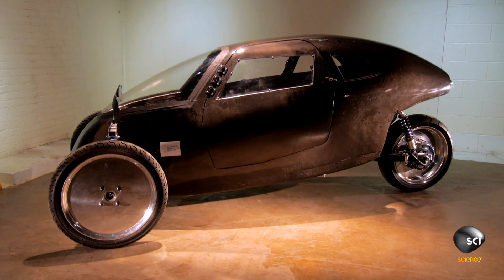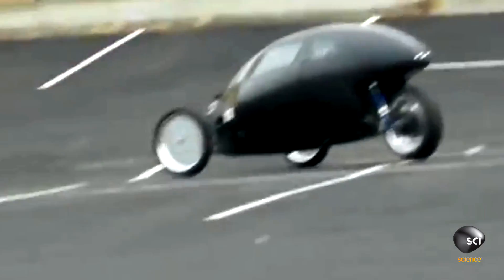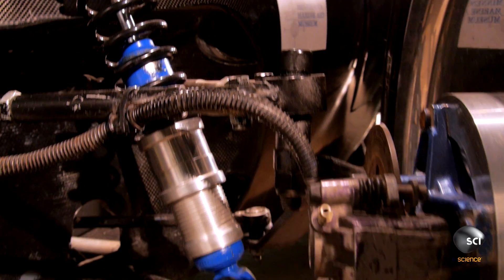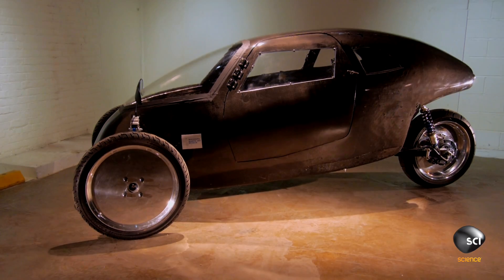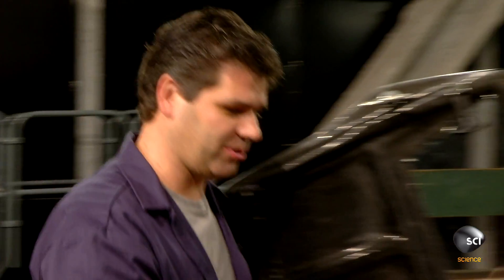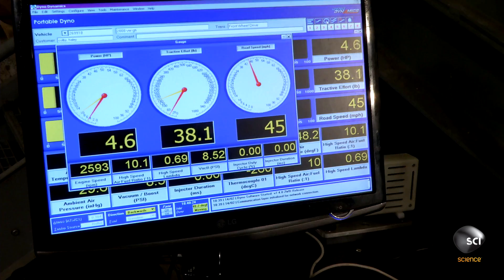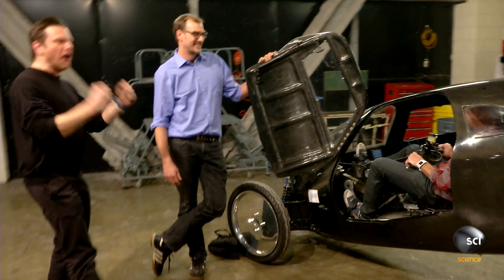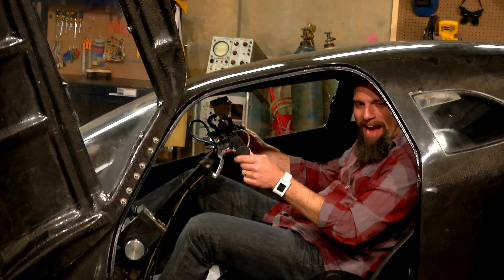The Raht Racer Might Revolutionize Daily Commutes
The Raht Racer is the world's first highway safe biking vehicle that amplifies pedal power to car speeds. Can it really make it up to 70 mph?

Catch ALL-AMERICAN MAKERS Wednesdays at 10/9c on Science!